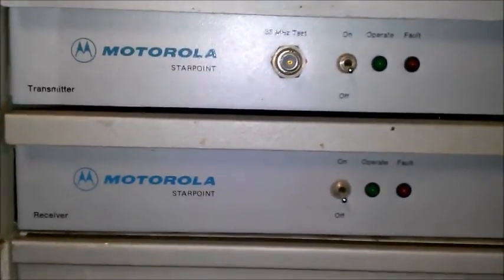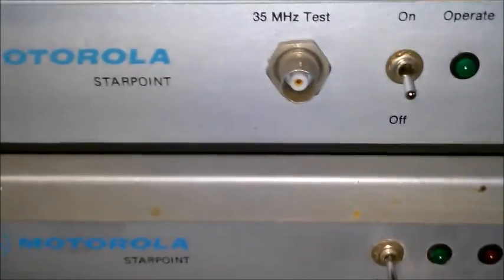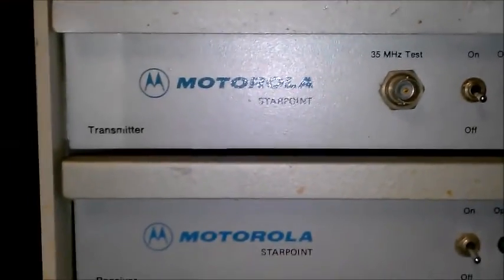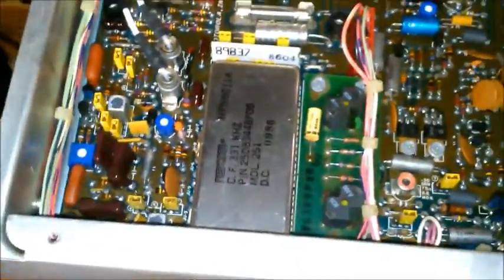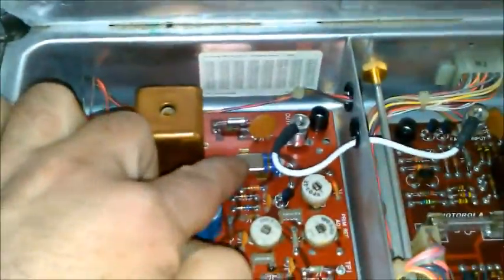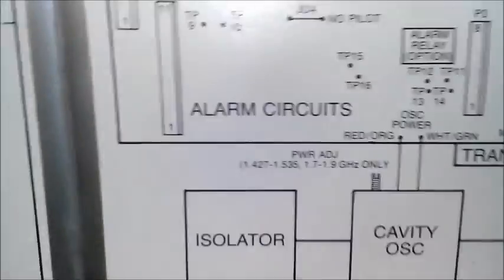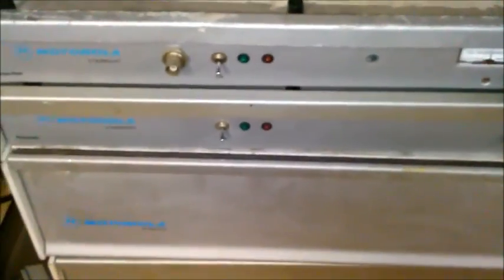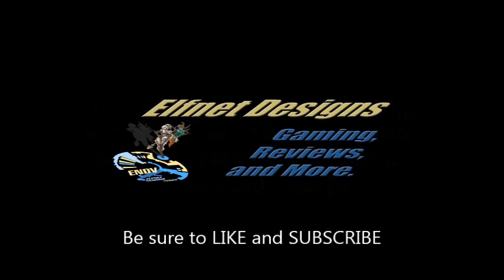Brief overview of the Motorola Starpoint Microwave Link Radio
I quick video over view of the Motorola Starpoint and Starplex microwave link radio. I just came into about a dozen more of these with all the part PLUS the VHF-Hi band and UHF transmitters and PA finals